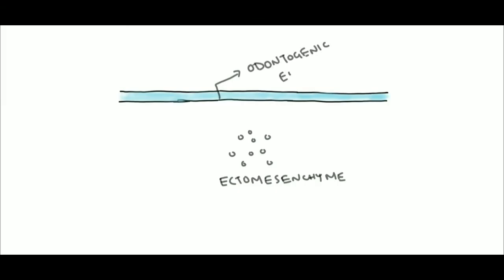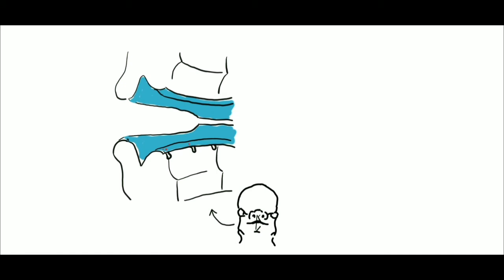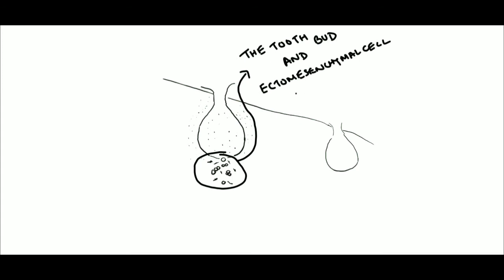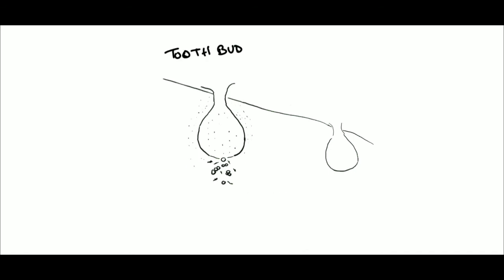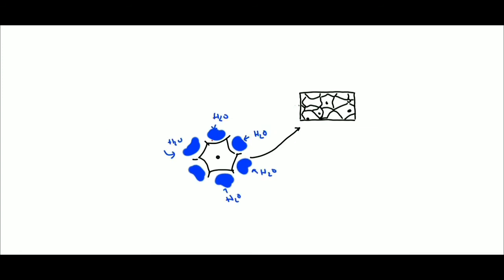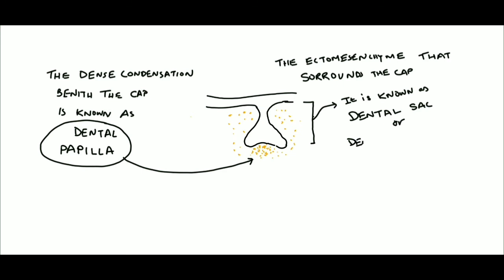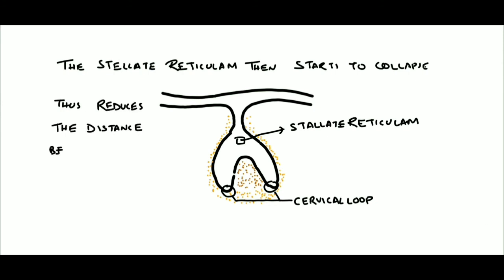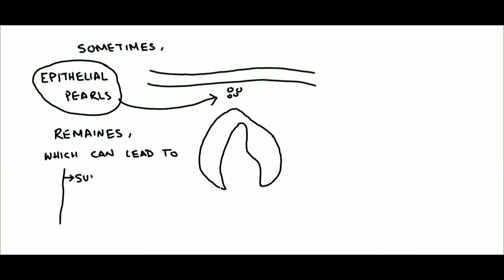How does Teeth grow , Devolopment of Tooth(Odontogenesis)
This video explaines the story of how our tooth transforms from  few cells to the hardest substance in our human body .